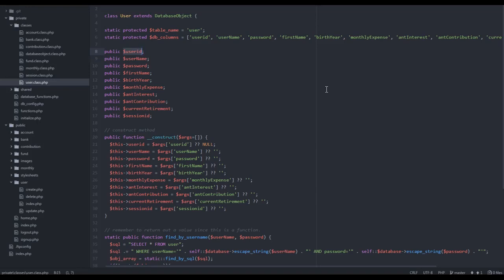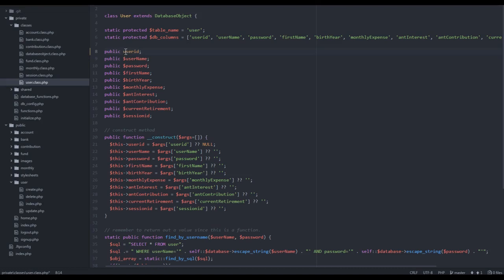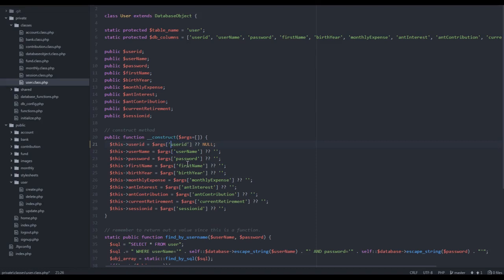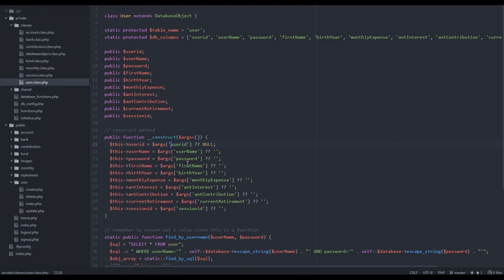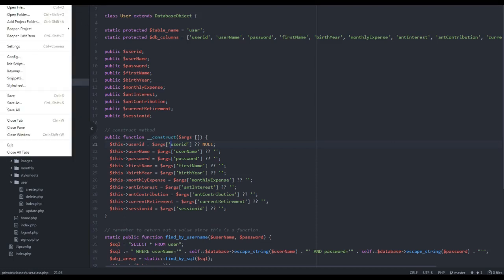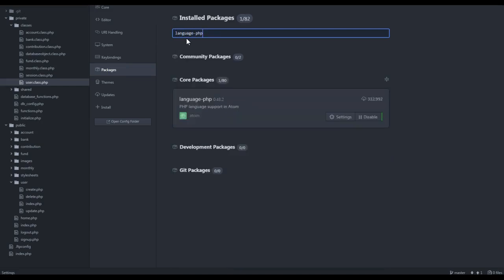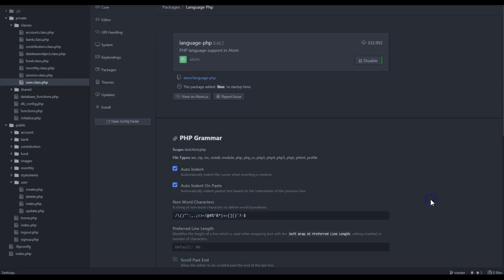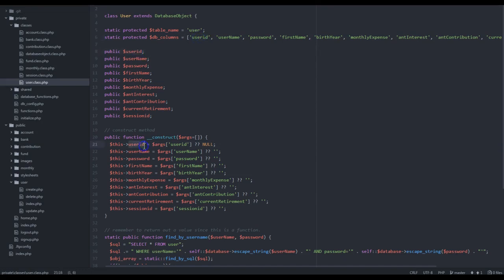Atom Hack to Select Variables Easier - Less Mistakes - No $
In this video, we show how to configure Atom to not select the $ when selecting the variable.